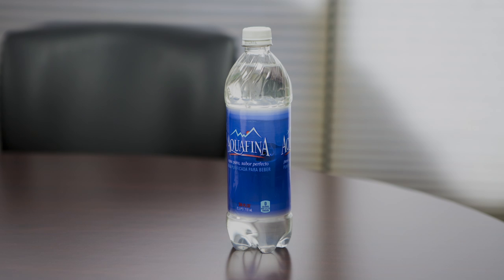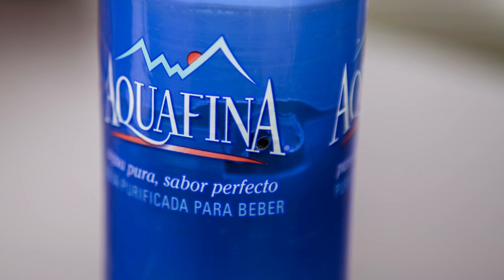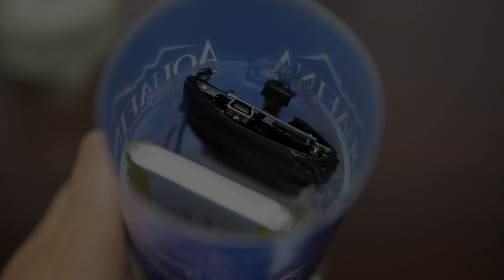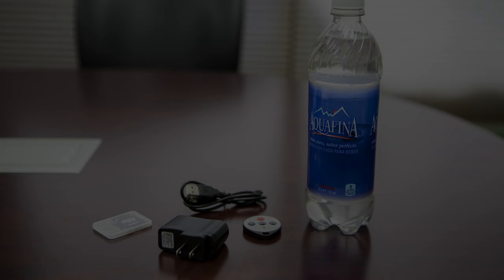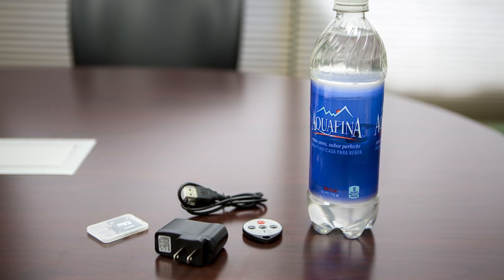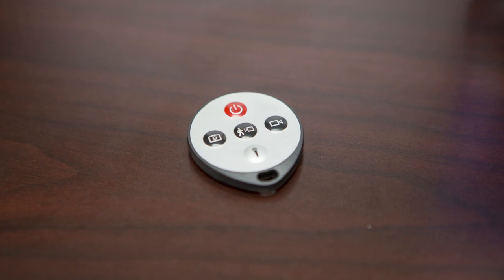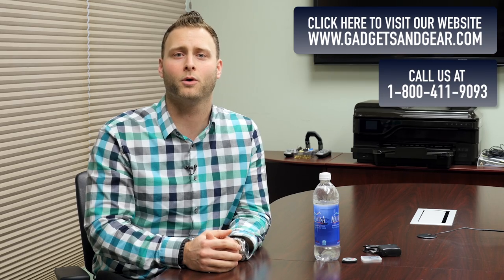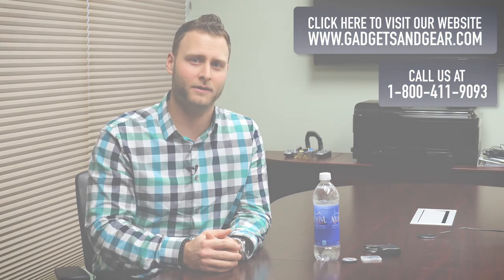Best Hidden Camera Ever - Water Bottle Hidden Camera from GadgetsAndGear.com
Video Resolution: 1280 x 960 @ 30FPS
Recording Modes: Continuous and motion detection
Viewing Angle: 72º
Storage: External MicroSD Card*
Storage Consumption: 30min/GB
Battery Life: Up to 30 hours
No Audio*
Time/Date Stamp

THE WATER BOTTLE HIDDEN CAMERA IS MOTION ACTIVATED!

The pin hole on this camera is cleverly hidden behind the label along with the DVR. Nobody will think to examine your bottle closer. This item is compatible with up to 64 GB cards (NO SD Card Included). This allows you to store up to 32 hours of high resolution 1280 x 960 video at once. Now you can record anything no matter where you are, and not have to worry about anyone getting suspicious.

This spy camera's 30 hour battery life gives you all the time you need to record long events, like meetings or lectures. There’s no place this covert camera will look out of place! Best of all, it’s simple to use and comes with a remote control, allowing you to operate it from a distance! The footage can be viewed by plugging the SD card into your computer. It’s that easy!

TIME / DATE STAMP ON ALL VIDEO FOR PINPOINT EVIDENCE

If you are attempting to capture incriminating footage that you want to use against somebody in a court of law; the footage must have time and date stamps. Lucky for you, this camera marks all recorded footage with just that; making everything you record usable evidence in your favor.

EASILY WATCH VIDEO PLAYBACK ON ANY COMPUTER OR TV

When you want to watch the playback of your footage, you can do it one of two ways. The first way is for your computer; simply remove the SD card from you camera and insert it into your computer using the included SD card reader. The second way to view your recordings is to plug the camera into your television with the video out cables.

FEATURES AND BENEFITS:

Free Lifetime Tech Support - If you have any questions or need any help at all, we offer free lifetime tech support with this device.
Easy to Set-up and Use - This camera has been thoroughly tested and is voted very easy to setup and operate for anyone.
User Adjustable Settings - Adjust your camera’s settings to match your exact needs! It’s simple to setup and control!
High-Res Color Video - If you’re looking for the absolute clearest picture, this camera records gorgeous color video in high resolution.
One Year Warranty - Don't you worry about a thing! This product is covered by a full one year manufacturer’s warranty!
INCLUDES

1 x BB3BottleCam
1 x Remote Control
1 x USB Cable
1 x AC Adapter
1 x User Manual

COMPATIBLE WITH

Windows up to Windows 10
Mac